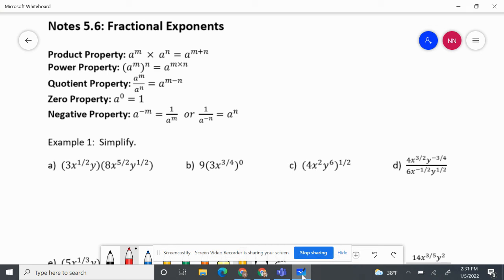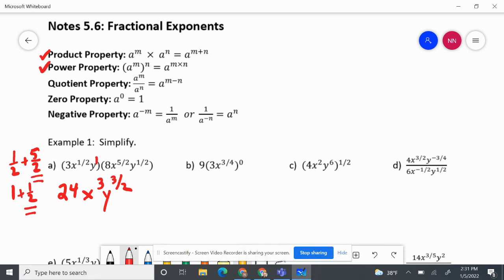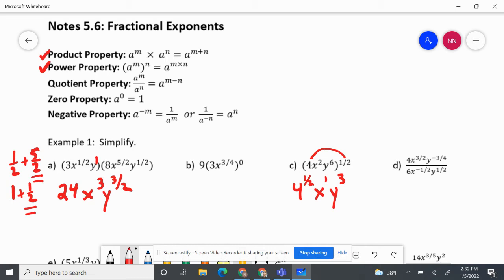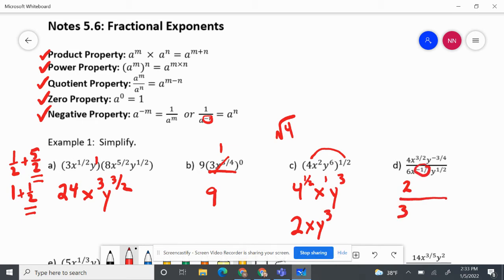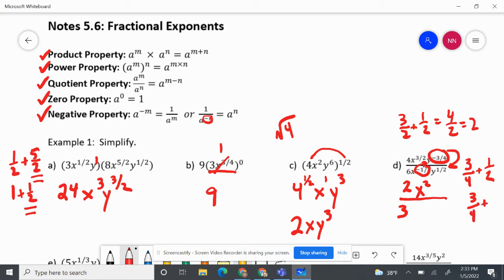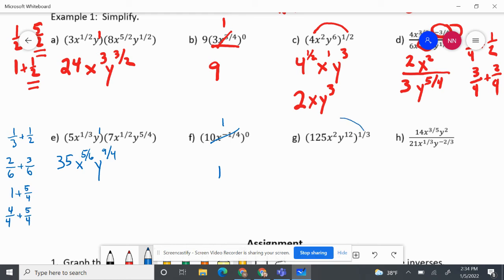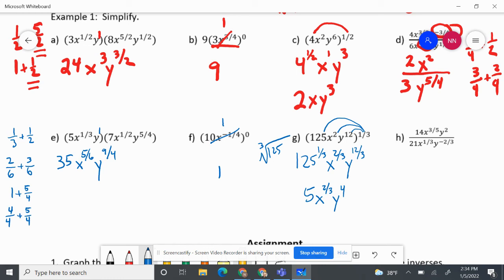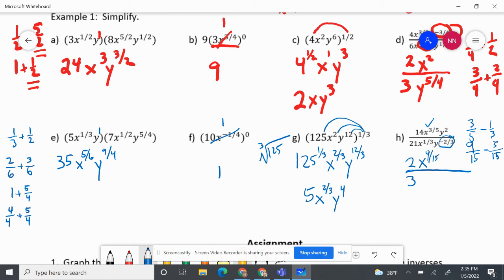A2 Notes 5.6A